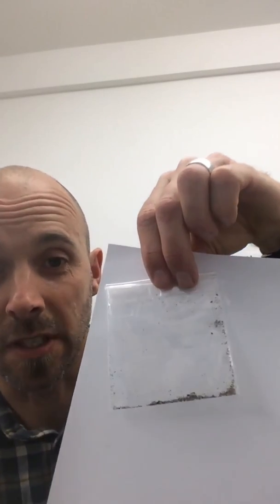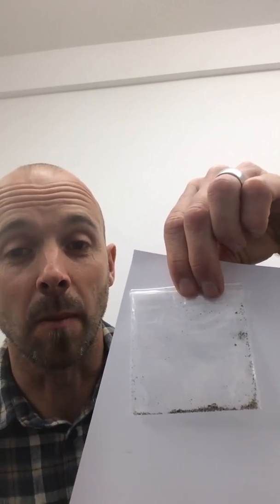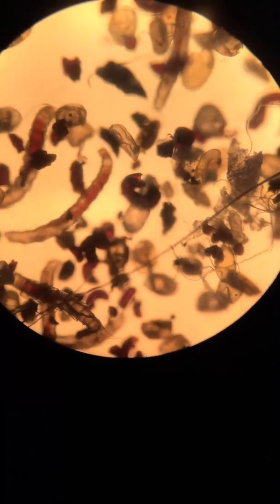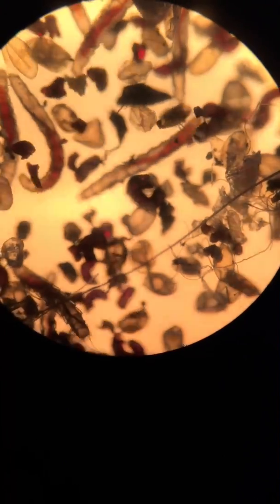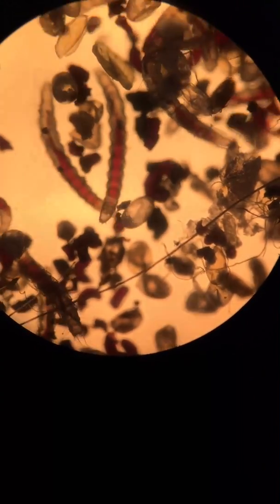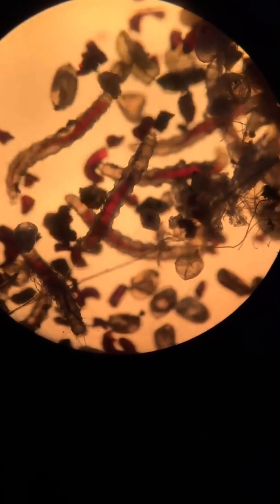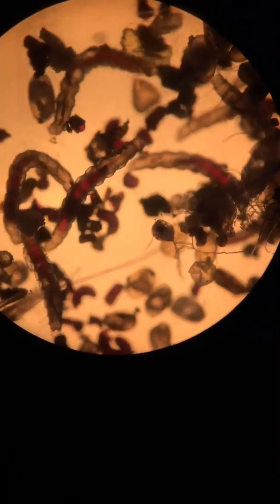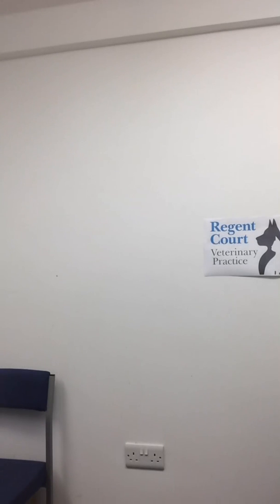The live Flea Life Cycle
We were lucky enough to get a sample from a client with a bit of a flea problem in their home. They swept up some flea dirt and brought it in to us to have a look at and to ask us what it was. We put it under our microscope and found the that what we couldn't see with our bare eyes was flea dirt, larvae and eggs which came from some of their furniture.
The video also gives advise on an elimination strategy .